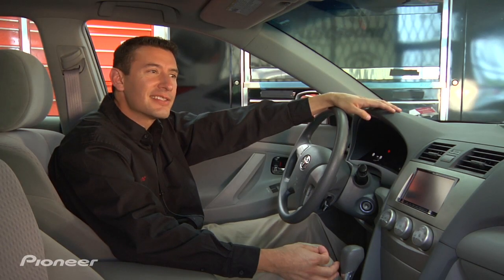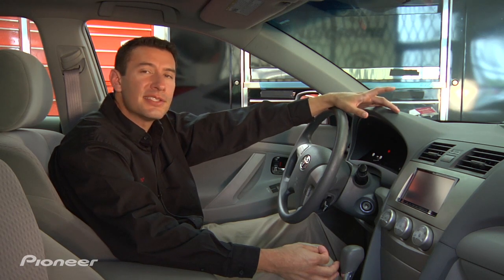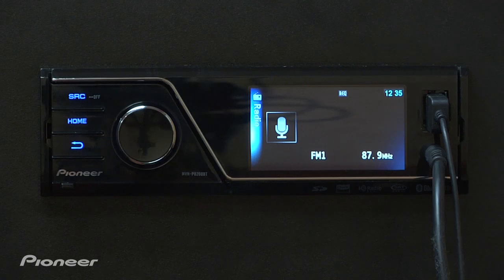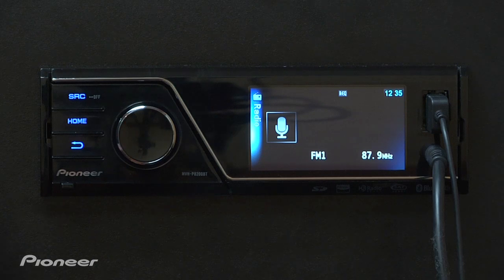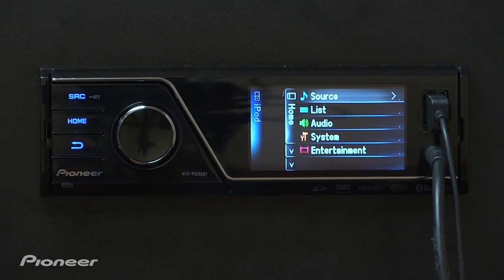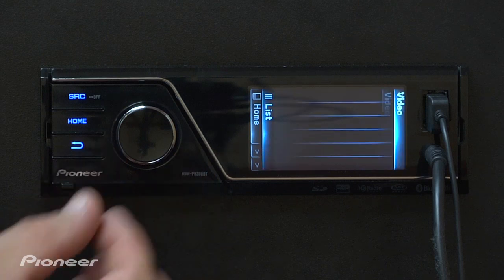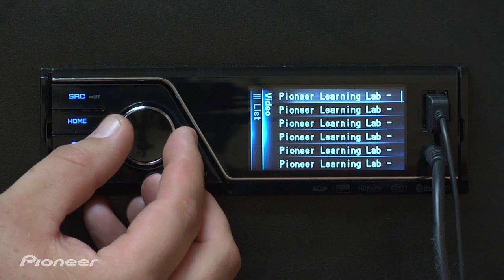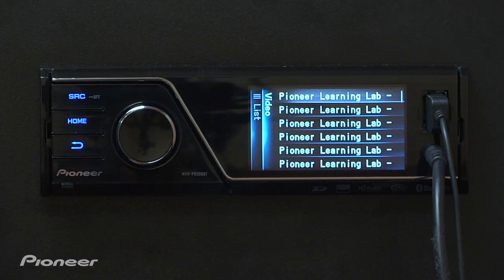Pioneer Lab #147: Watching Video from iPod/iPhone on MVH Receivers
Learn how to watch your movies, TV shows and video podcasts from your iPod/iPhone on Pioneer's MVH-P8200BT and MVH-P8200